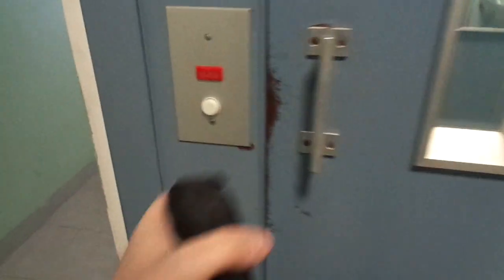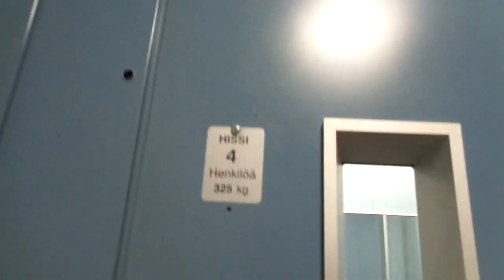Amazing Old 1973 KONE Traction Elevator @ Kuutamokatu 2B, Olari, Matinkylä, Espoo, Finland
Location: Asunto OY Alisalax, Kuutamokatu / Månskensgatan 2B, Olari / Olars, Matinkylä / Mattby, Espoo / Esbo, Finland

Brand: KONE
Type: Traction
Year installed: 1973
Floors served: 6 (*K*, 1, 2, 3, 4, 5)
Serial: H 29723
Capacity: 4 persons or 325 kg